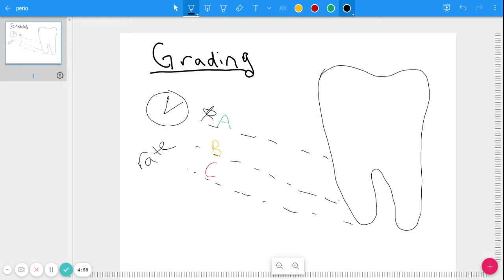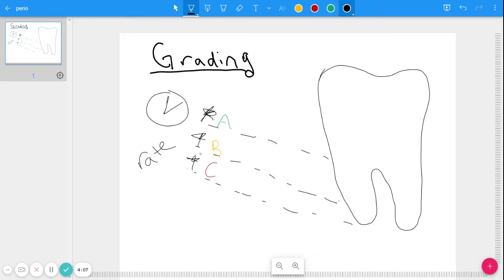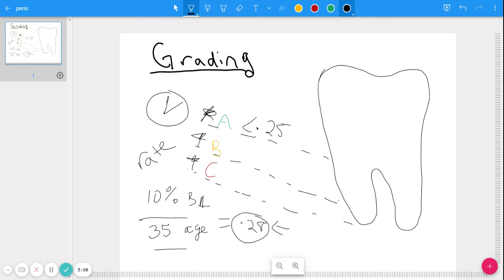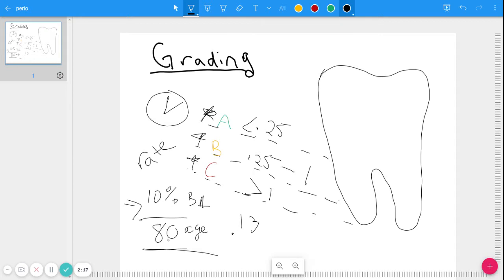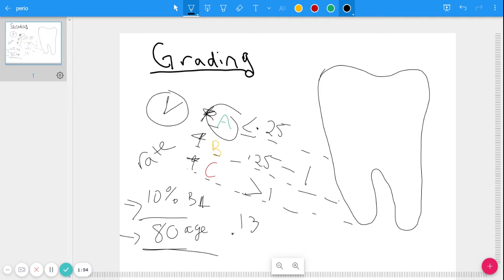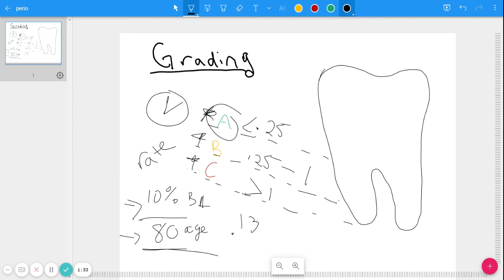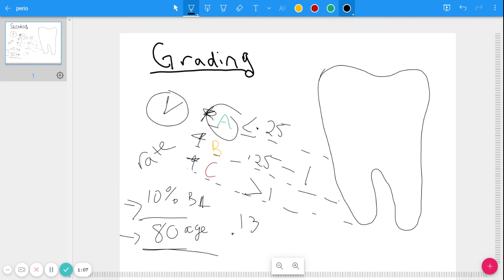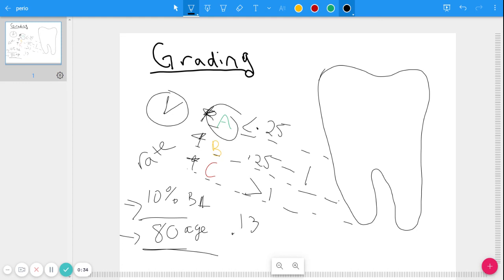Periodontal Staging & Grading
Utilizing indirect evidence from the AAP Guidelines, this video goes into depth with the "grading" part of the staging and grading dental diagnosis. After viewing this video, you will know how to pick between each type of grade: A, B, or C.